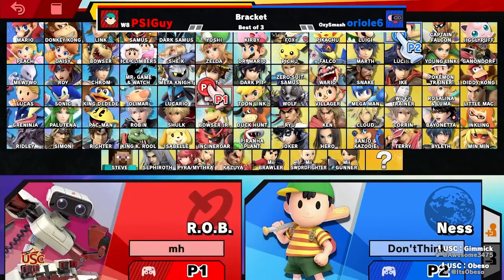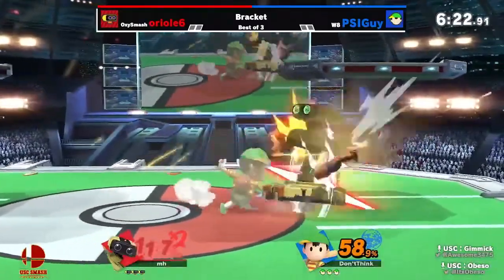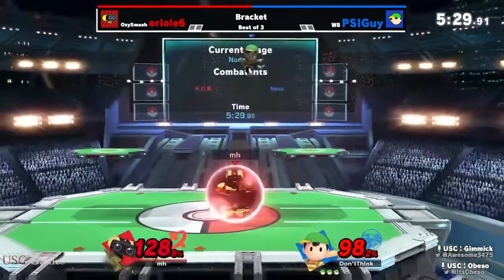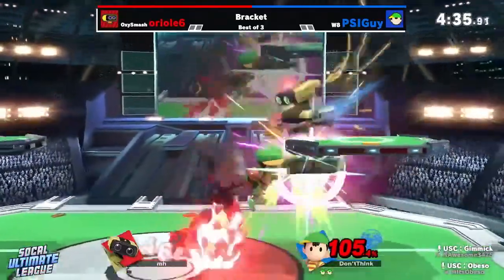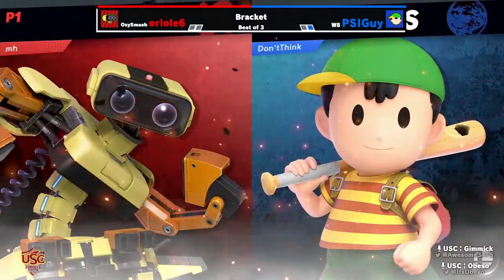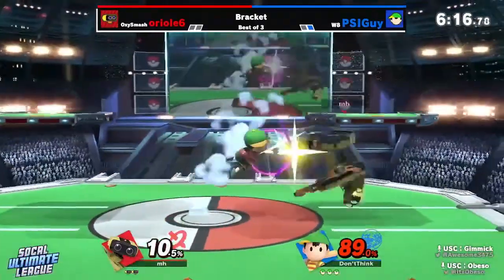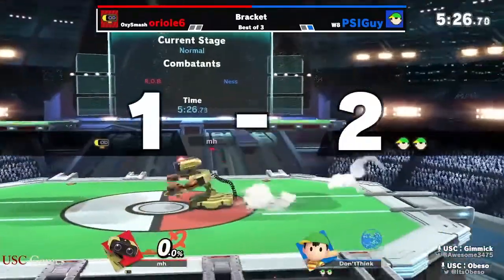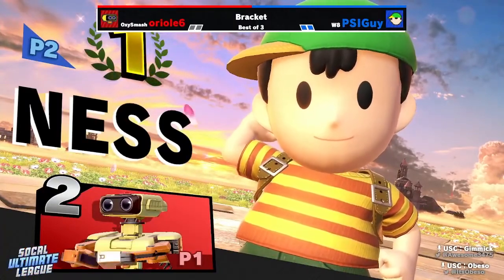USC Smash Biweekly #61 OxySmash | oriole6 (R.O.B.) vs W8 | PSIguy (Ness)